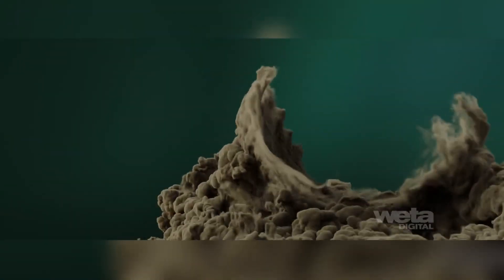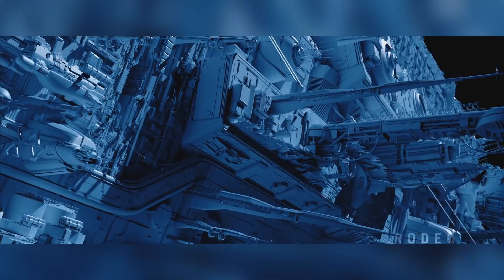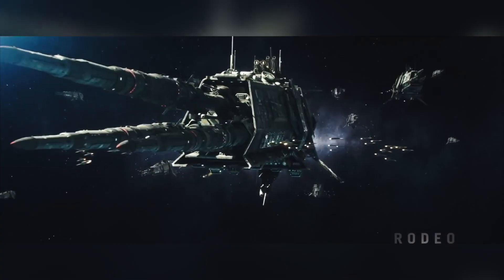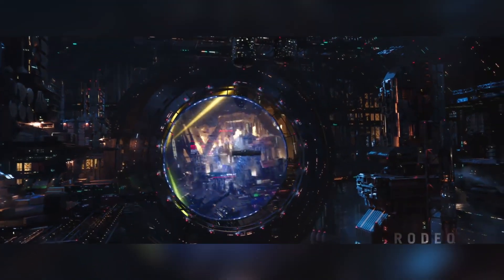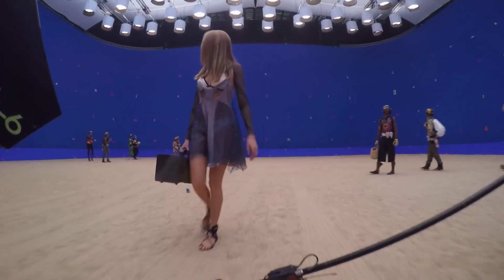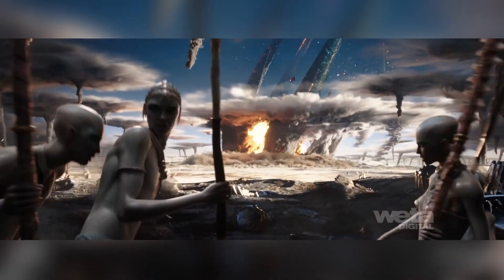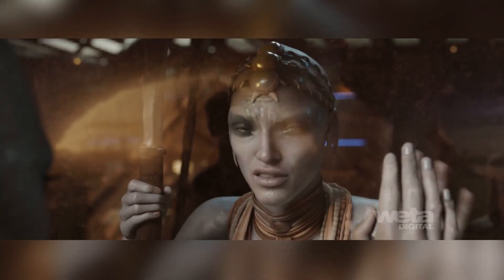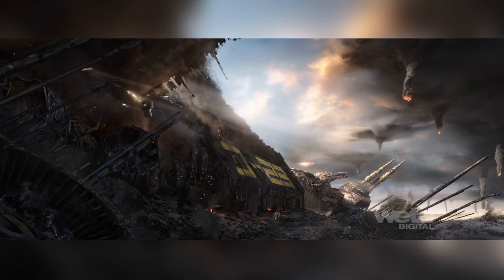Amazing Before & After VFX Breakdown: Valerian and the City of a Thousand Planets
Valerian and the City of a Thousand Planets is an incredible feat in terms of VFX and a labor of love from director Luc Besson, who was a childhood fan of the original comic. For this epic, alien-filled sci-fi a whopping 2,355 effects shots were needed, which in order to be manageable, were split between ILM, Rodeo FX, and Weta Digital depending on each company's strengths.

Rodeo FX
Rodeo FX was given the task of creating The Alpha Station in addition to the main spaceship "Intruder" and various space battles.
Rodeo spent a lot of time breaking down concept artwork into individual pieces of architecture, which could then be modeled to start building up what would end up being, a huge library of CG buildings, props, and architectural elements.
These elements were then used to form hundreds of different modules which were the building blocks of every spaceship and building. 10 different modules could be assembled into hundreds of different looking combinations.

Industrial Light and Magic
ILM's main task was the extremely complex "Big Market Sequence" which consisted of approximately 600 shots spread between two worlds, Kyrian and Big Market. Each area within the market was treated and created as an individual set. Working once again from concept artwork, ILM built generic elements such as windows, doors, tables, and props as well as specific elements like stores which were then used to "dress" each individual set.
For the crowds, ILM did a motion capture session to obtain some general movement of tourists window shopping and talking to merchants, this was then used to create different animated sequences over 1000 frames long, containing different groups of aliens. When a character got closer to the camera they switched to Hero animation to create a specific action for the shot.

Weta Digital
Weta handled around 1,300 shots and playing to weta's strengths, these were mainly CG Creatures and a large amount of motion capture for The "Pearl world".
The Pearls are a race "In Sync" with their environment and show their emotions through their skin, which meant that on top of the primary and secondary animation of the characters there had to be a tertiary or even quaternary animation of their skin, in order to accomplish this Weta had to develop a complex skin-shading system.
Around 200 CG creatures were created for the film, many of these creatures' looks were locked down during production enabling Weta to concentrate on the "hero" characters. This was only possible because of the huge amount of concept art, Director Luc Besson had amassed.
In homage to Luc and his previous work, "the Fifth element" Weta added a brief shot of Bruce Willis' flying taxi somewhere in the film.